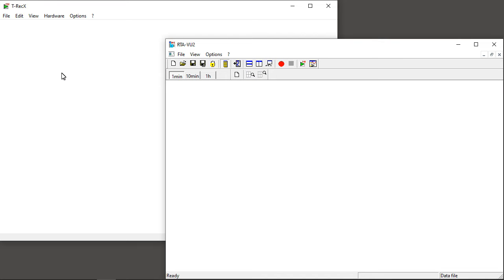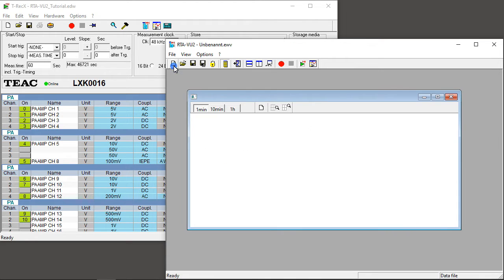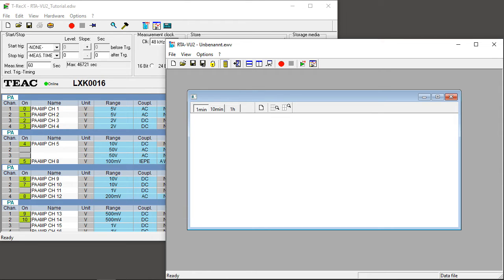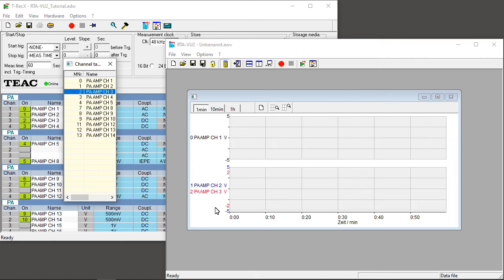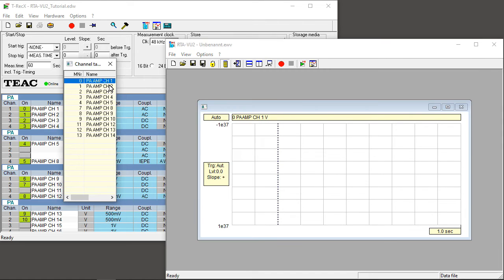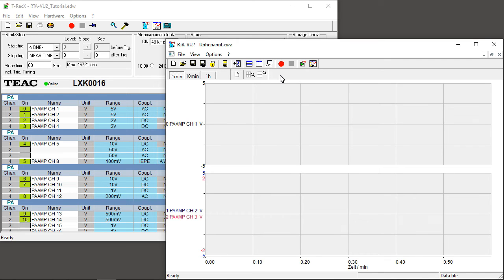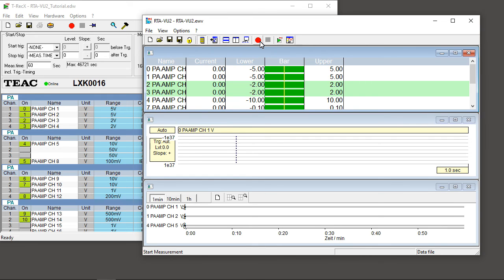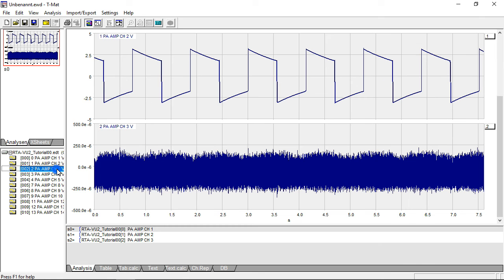TEAC LX-1000 Recorder Part 5 t recx rta vu2 1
Getting started with T-Rec X and the TEAC LX-1000 Recorder -RTA-VU2 General usage-